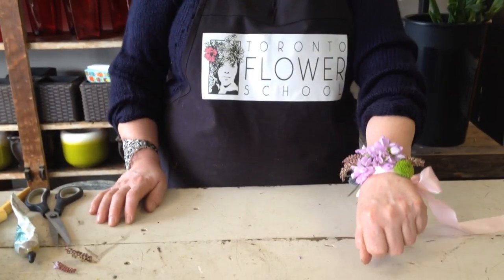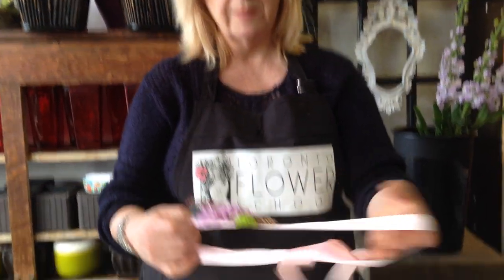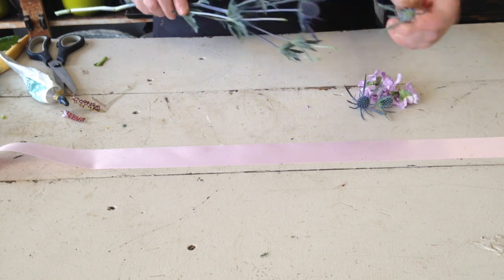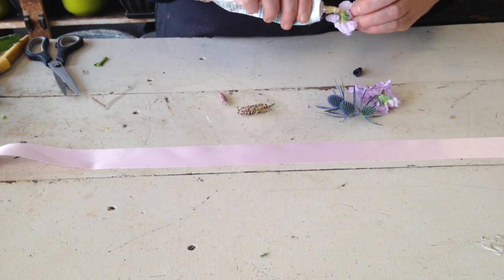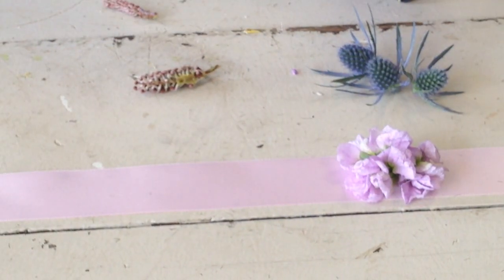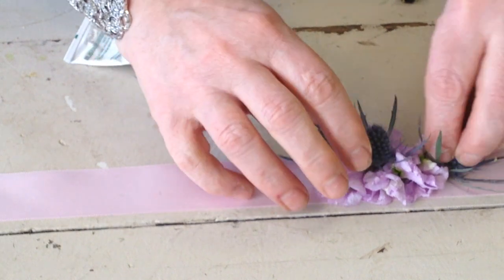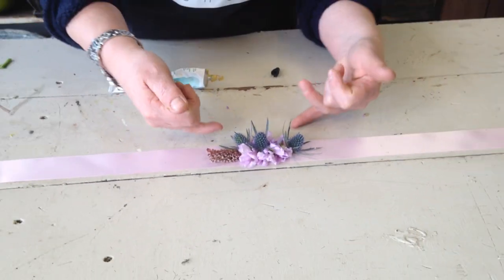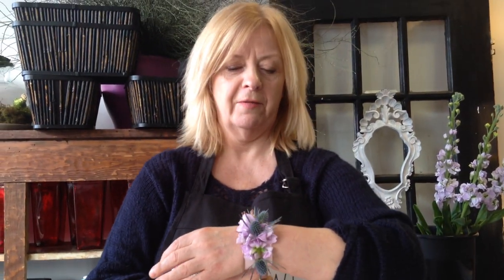How to Make a Ribbon Wrist Corsage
In this video I want to show you just how simple it is to make a basic ribbon wrist corsage. Perfect for weddings or other special occasions.